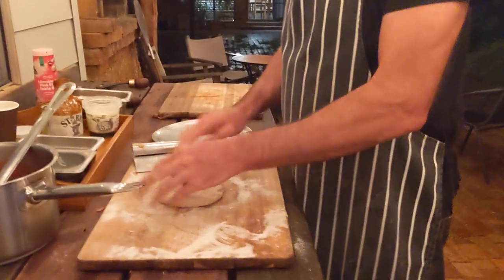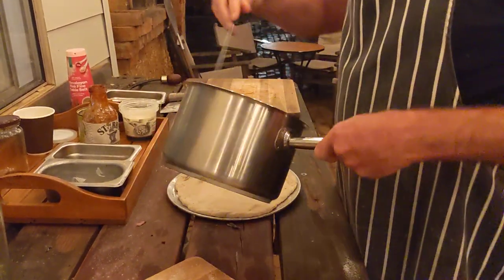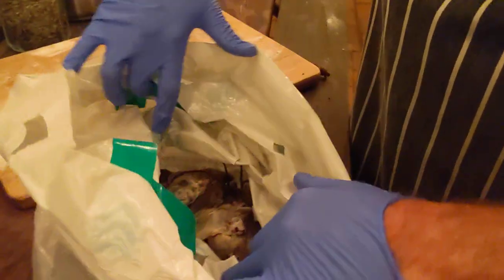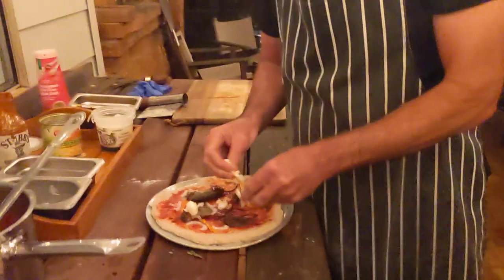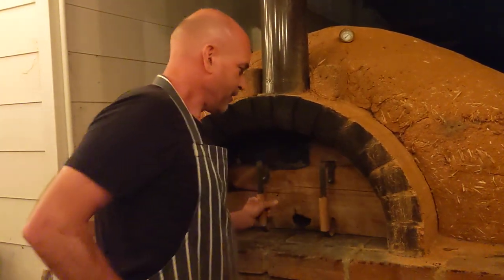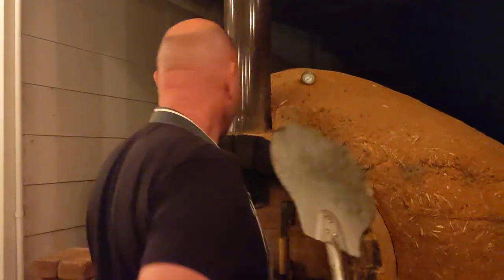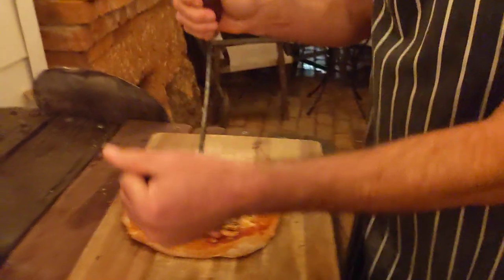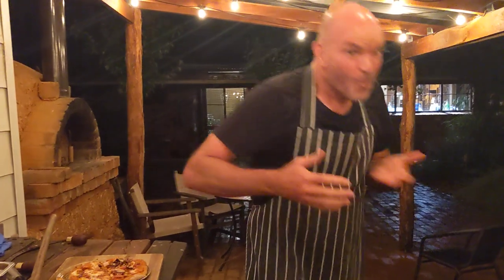Mouse pizza in the mouse plague in Australia. Featured in Netflix 'Death to 2021'!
A real paddock to plate recipe from the mouse plague in Dubbo, Australia.
In 2021 Dubbo, NSW has a mouse plague.
Here's how we stay sane (or go insane) in the middle of it.